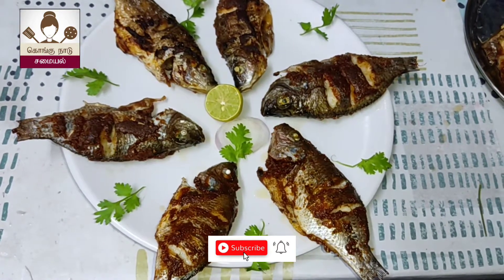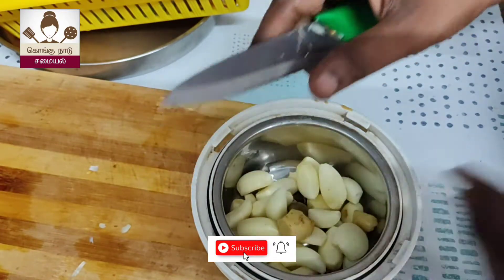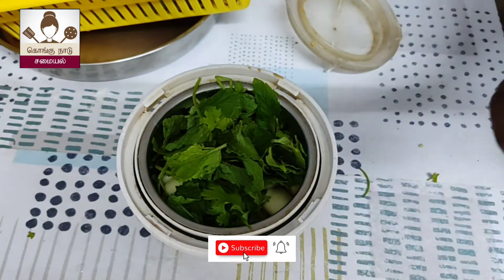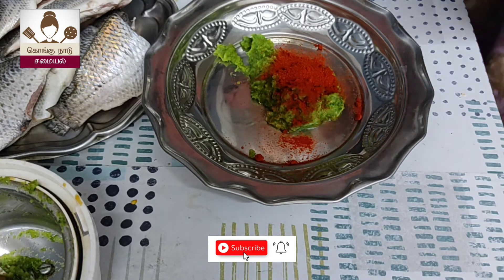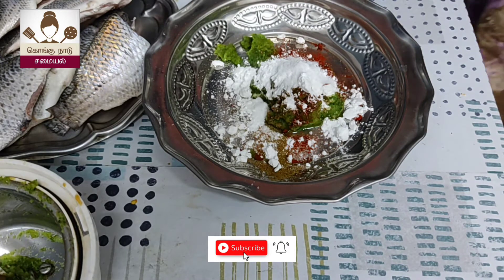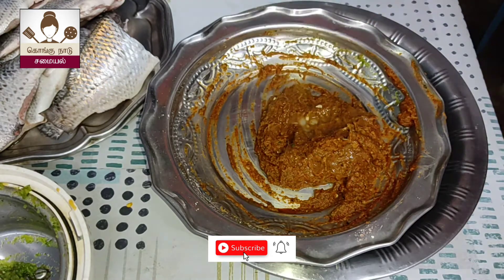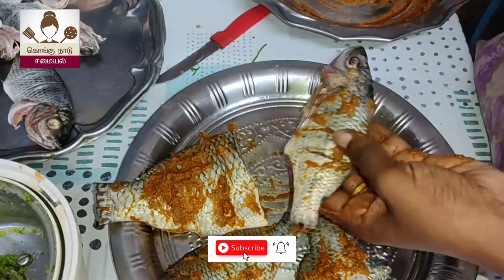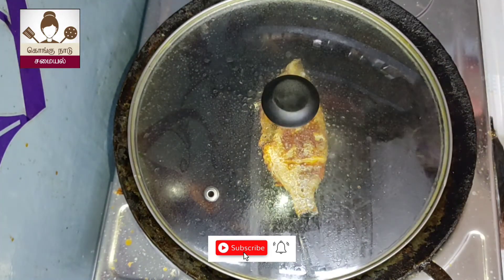Homemade Delicious Fish Masala Fry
I'm on Instagram as @sasipriyakarupu. Install the app to follow my photos and videos.

fair news permitted by copyright statute that might otherwise be infringing.Non-profit, educational or

Sasipriya karuppusamy